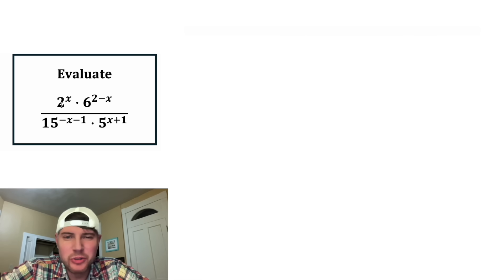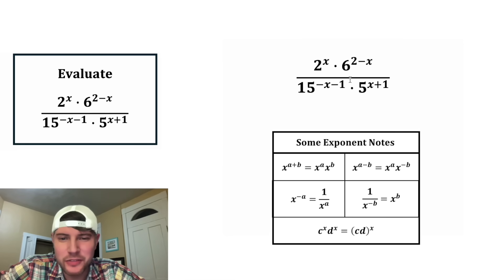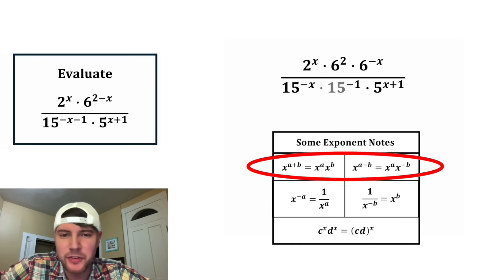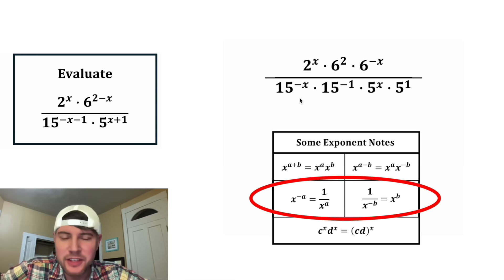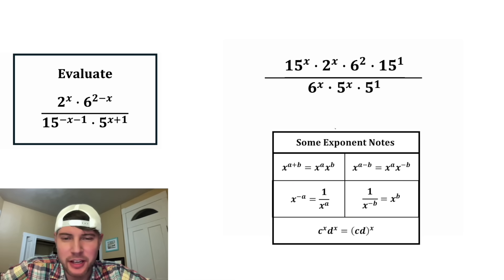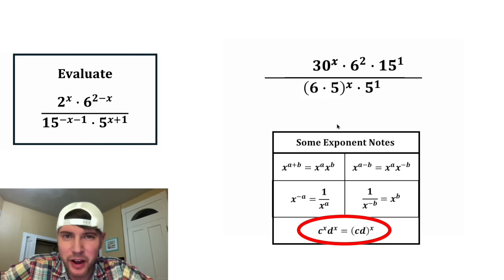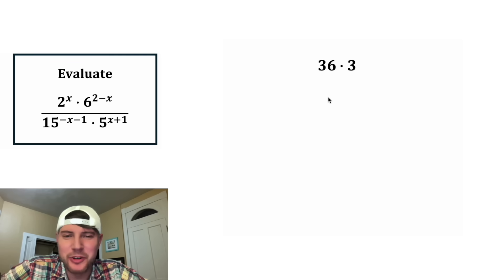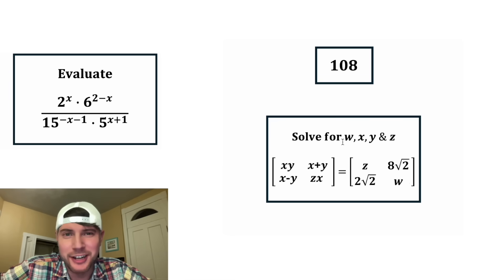Algebruary Challenge 26